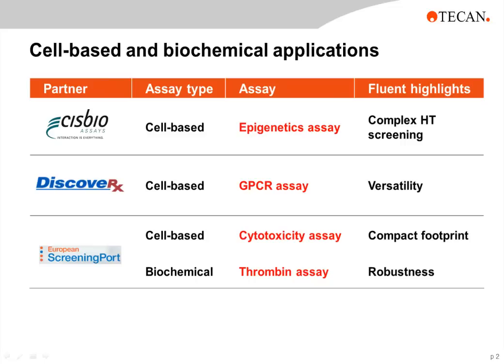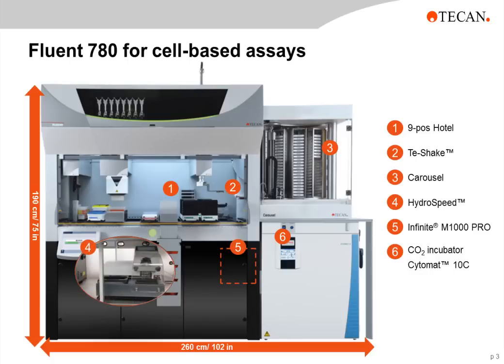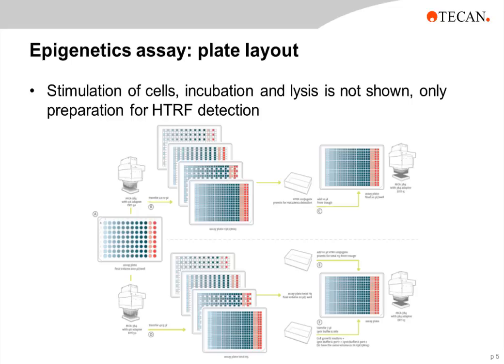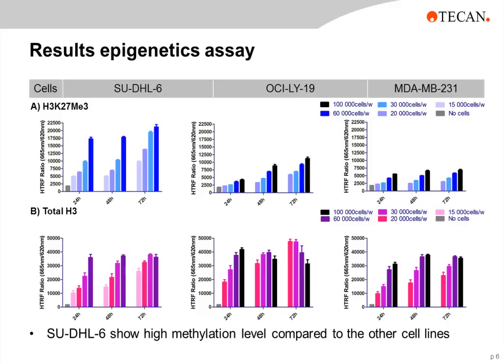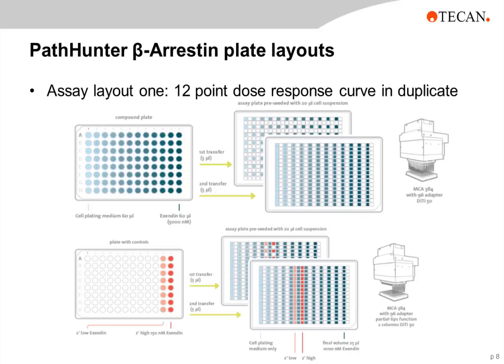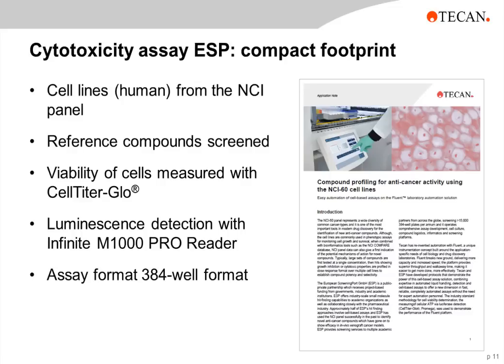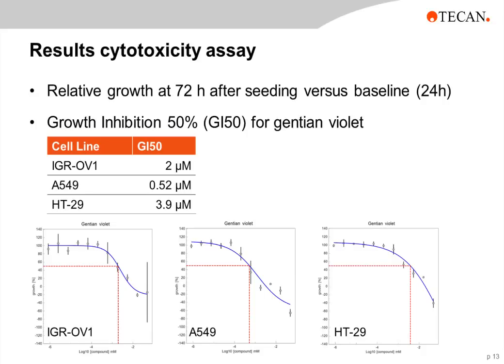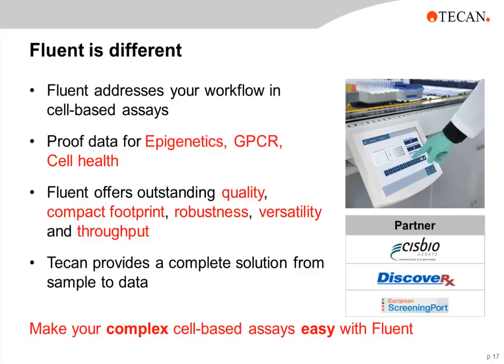Fluent™ product launch webinar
Fluent has been designed and built to increase throughput and productivity, enabling laboratories to get more done in less time—and less space. It is a unique automation concept built around the specific needs of cell biology workflows. By combining all the modules and devices required for complete automation of cell-based assay protocols in a single, user-friendly platform, it offers higher throughput, greater precision and improved reliability, allowing researchers to concentrate on what really matters – the results.